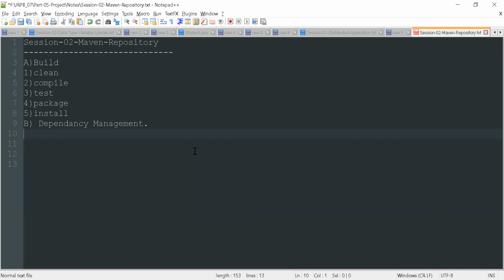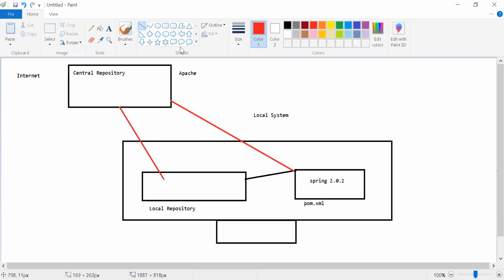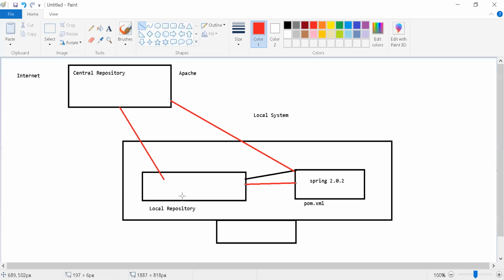Session 02 Maven Repository